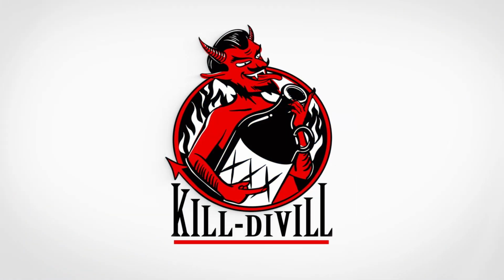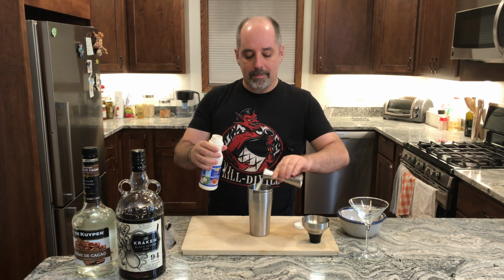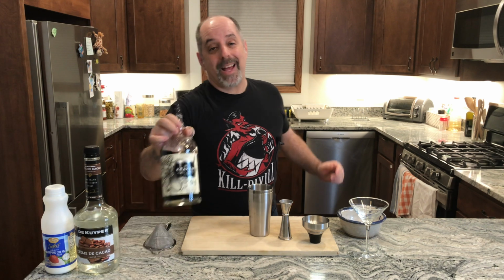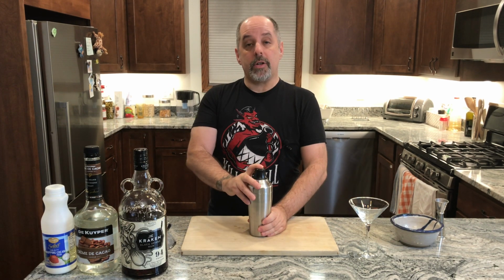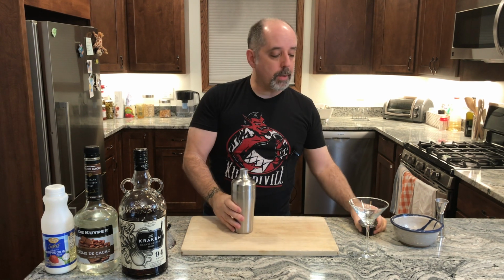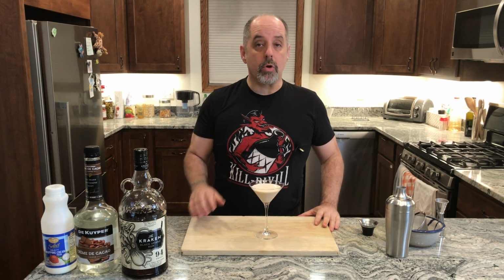How to Make a Kraken Alexander - Just the Recipe - Rum Cocktail - Cocktails at Home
If you just want the recipe for the Kraken Alexander, then watch this video!

FEATURED DISTILLERY
Kraken Rum

RECIPE

Kraken Alexander
1.5-oz (45 mL) Kraken Black Spiced Rum
1-oz (30 mL) crème de cacao
1.5-oz (45 mL) oat milk or cream

Glass: Cocktail/martini glass.

Instructions: Shake ingredients. Strain into glass.

Source: Kraken Rum

CREDITS
Recorded by: J. Anderson
Edited by: J. Anderson
Graphic Design by: Peng Wu